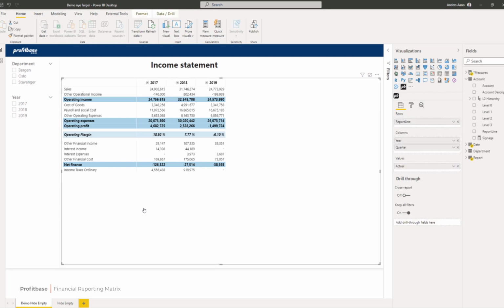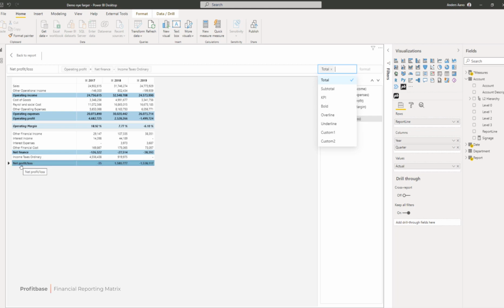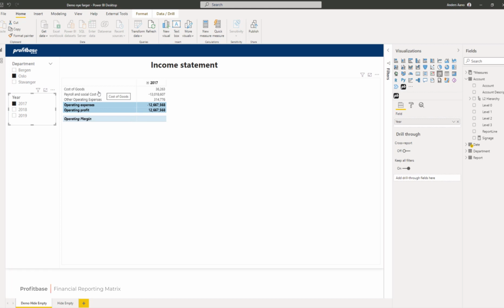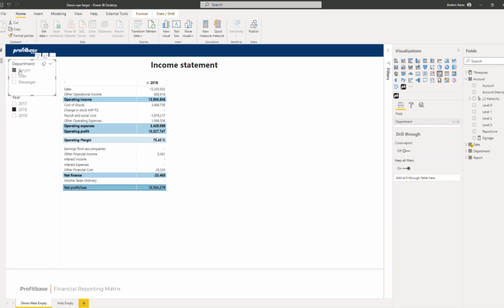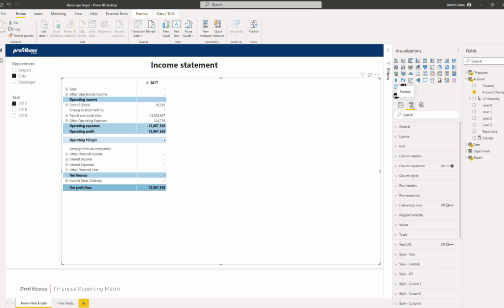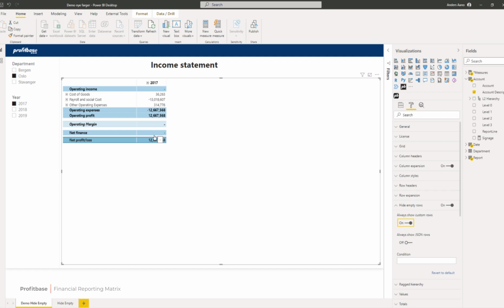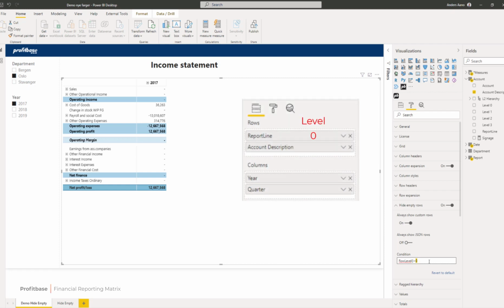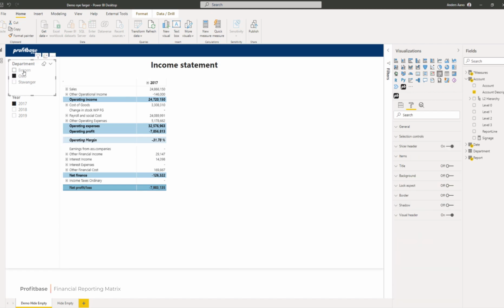Income statement in Power BI - Keep your report structure when slicing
Using slicers on an income statement can be tricky. You want to select only a department or project, and see their result without changing the layout of the PnL. At the same time, you want to be able to drill on your accounts to see the details relevant for the department/project.

Using our "Hide empty rows" feature, you can define on which level(s) you want to hide empty rows, and where you want to show all rows, regardless of value. You get to see your full PnL layout at all times, while only seeing relevant accounts when drilling to sublevels.